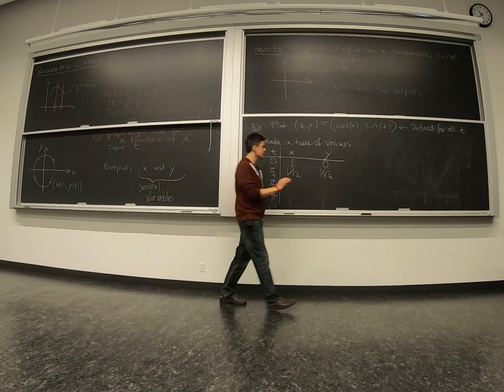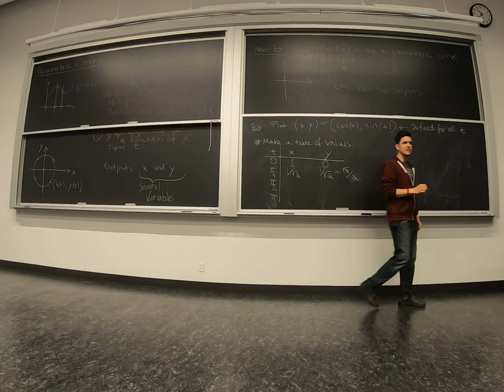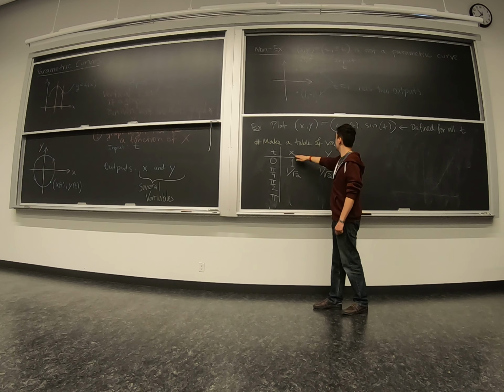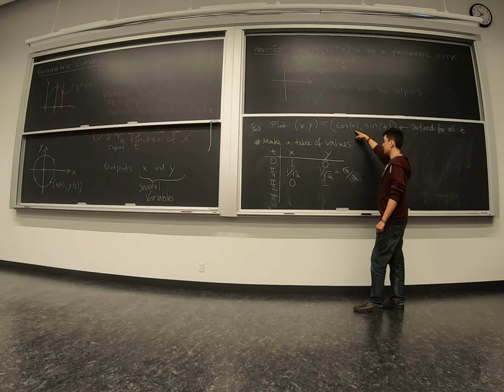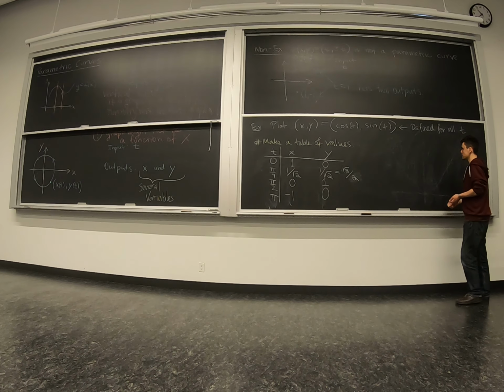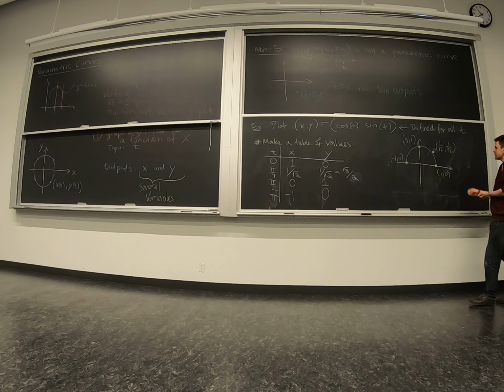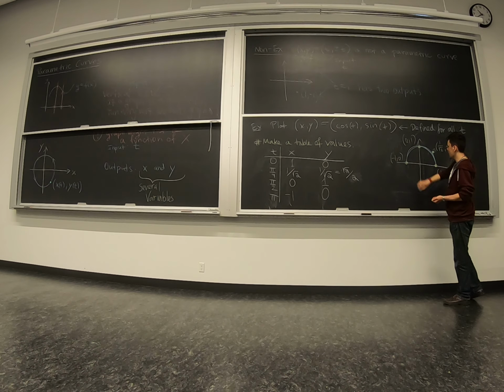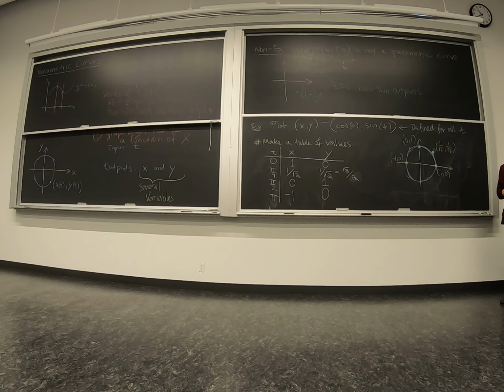MAT 232 -- Week 1b Part 2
Plotting parametric equations